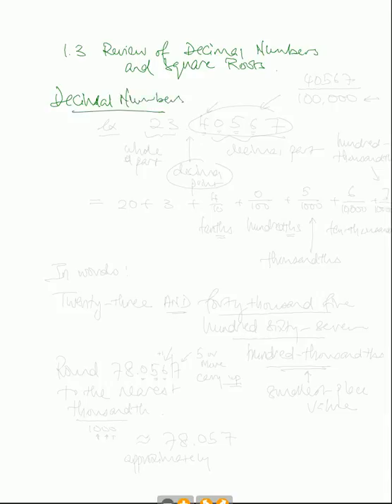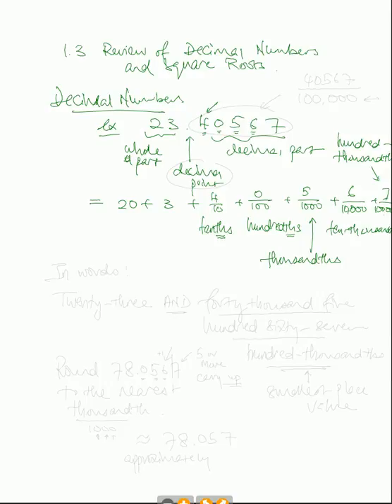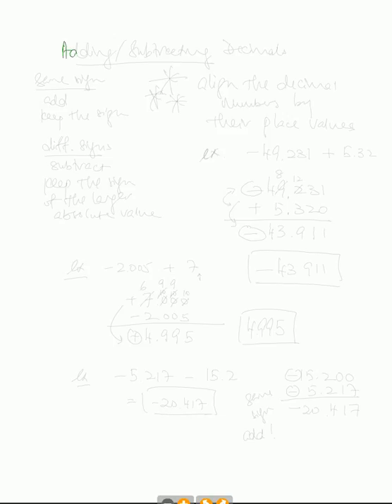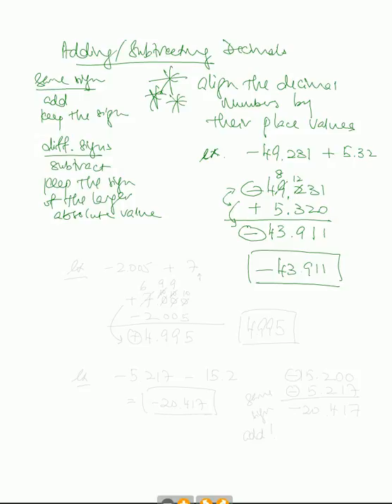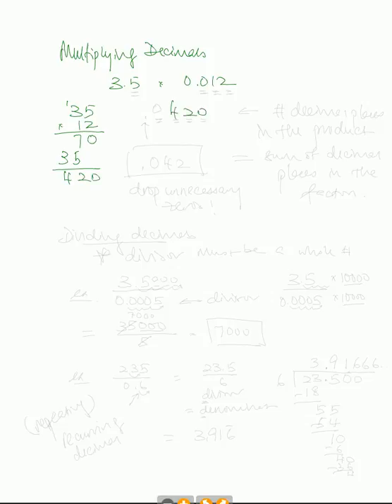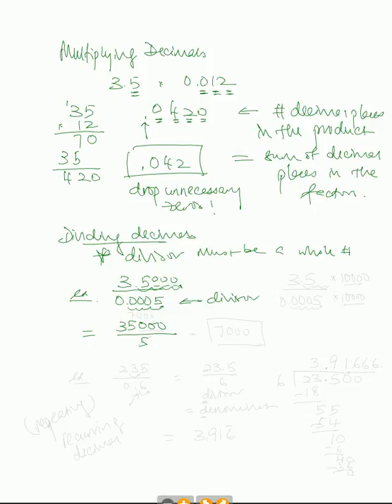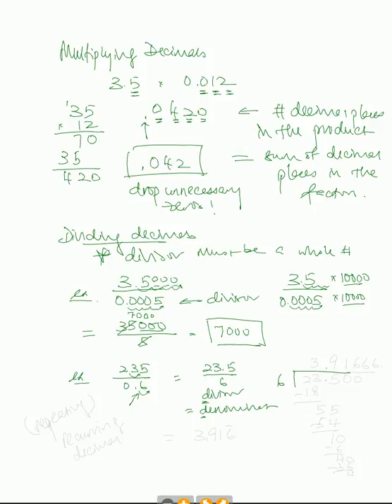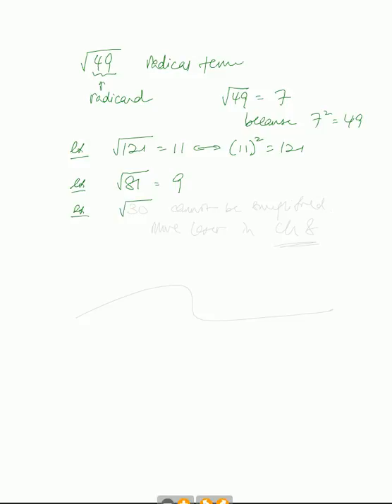1.3 Review of Decimal Numbers and Square Roots